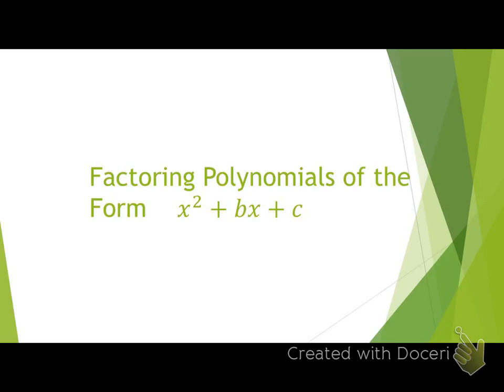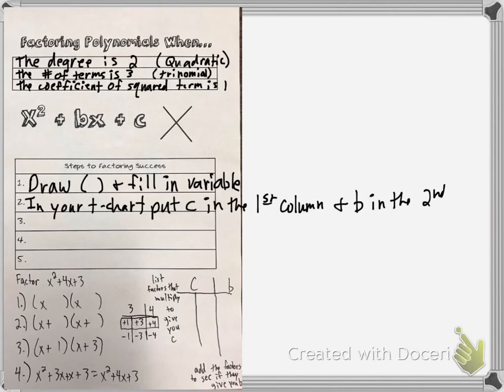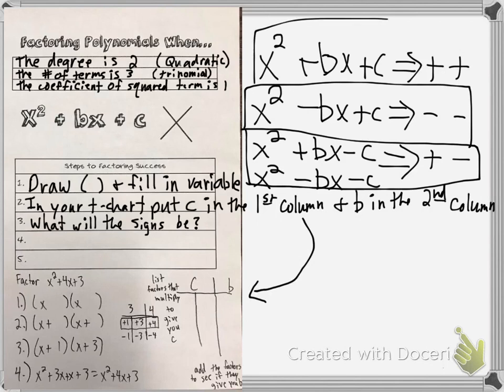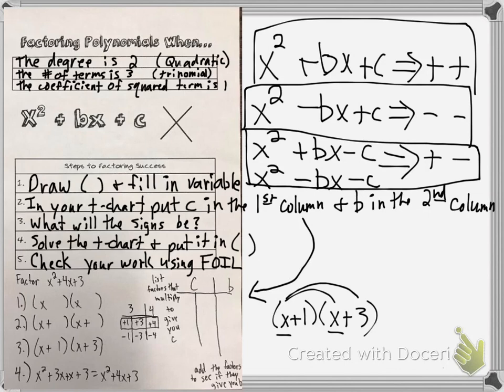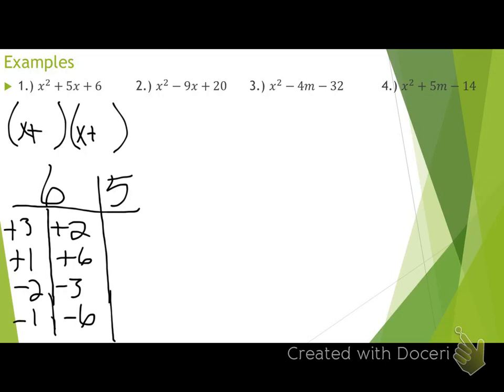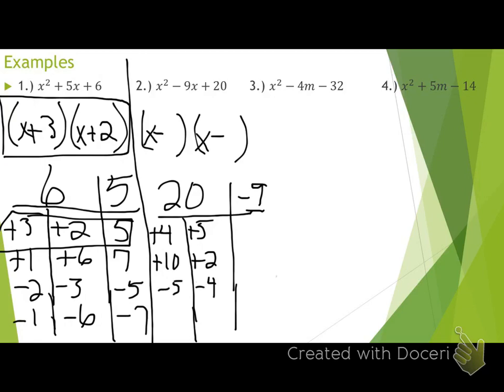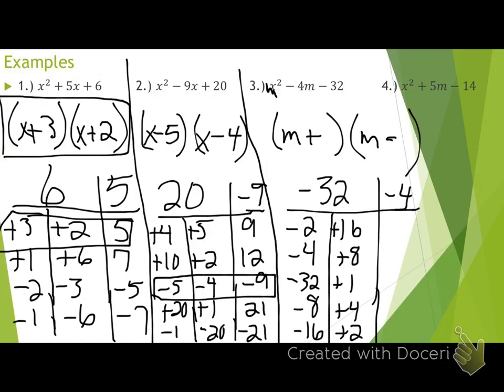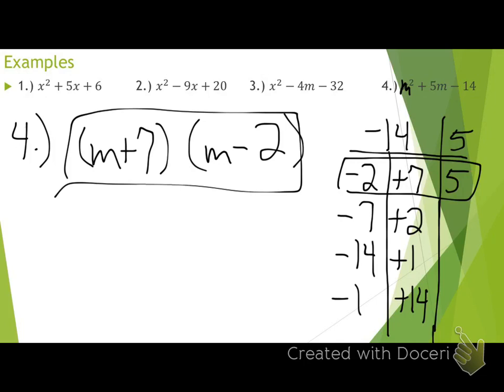Factoring Review Notes